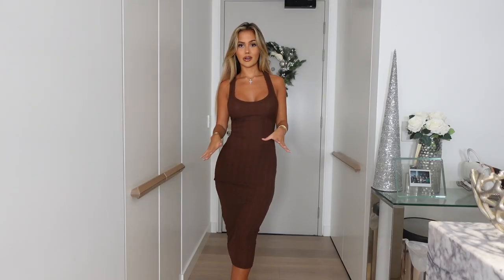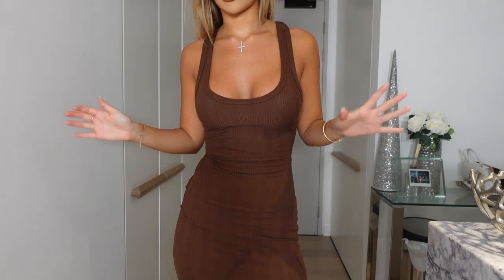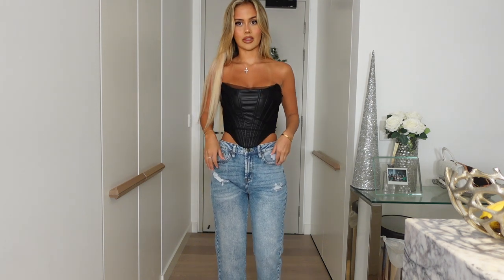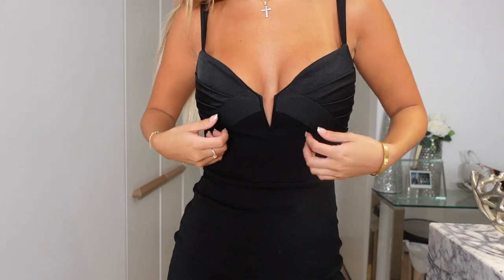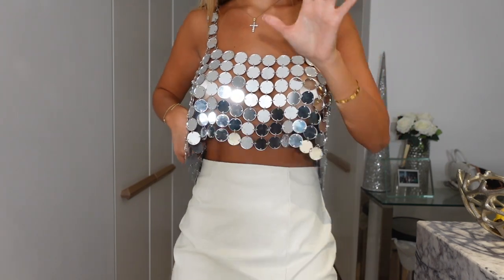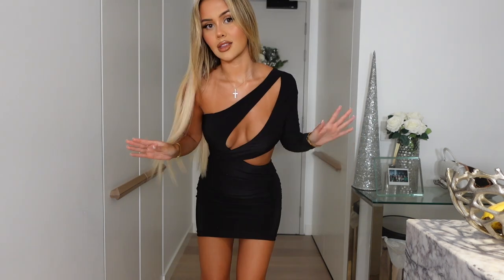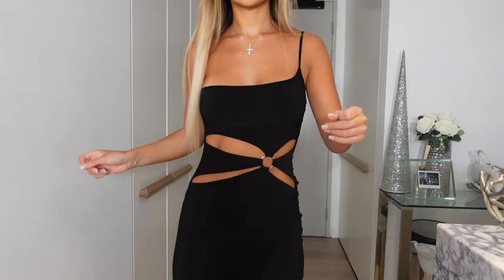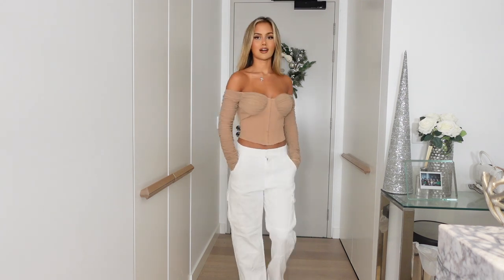NYE OUTFIT IDEAS | Windsor Edit Try On Haul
AFTERPAY IS NOW AVAILABLE!